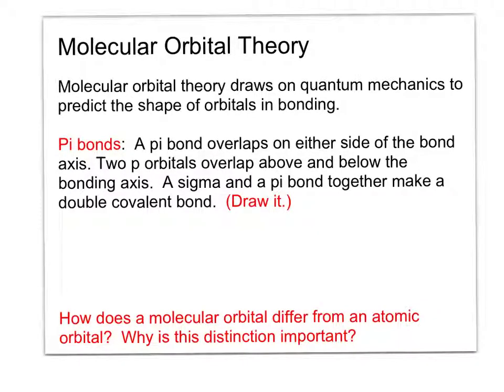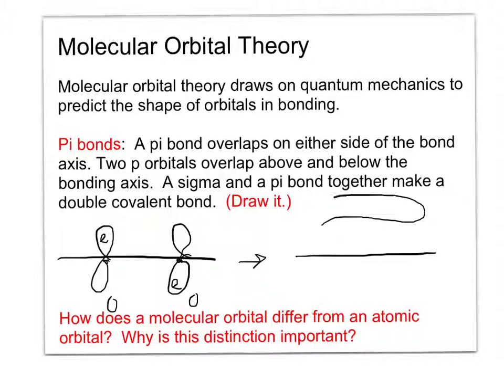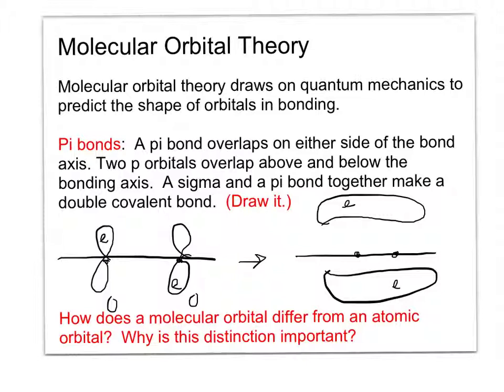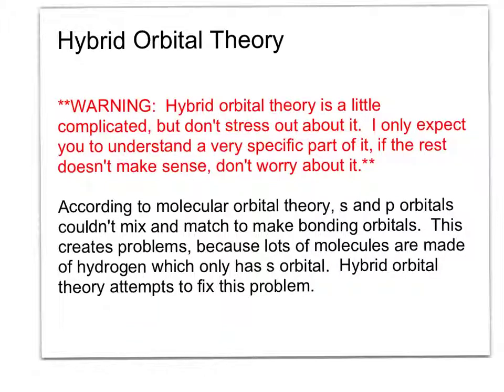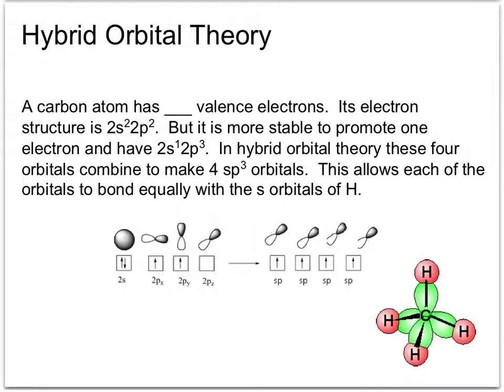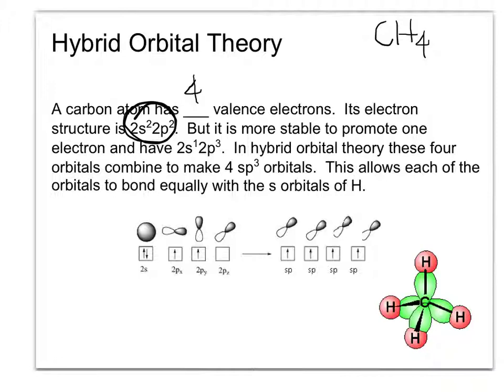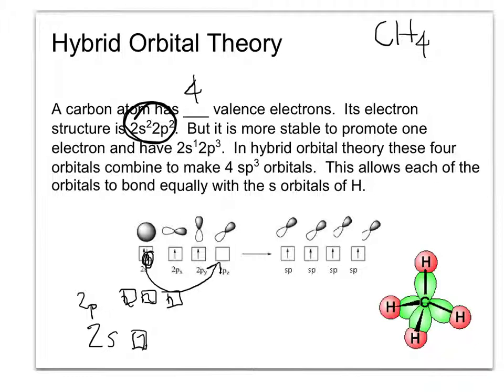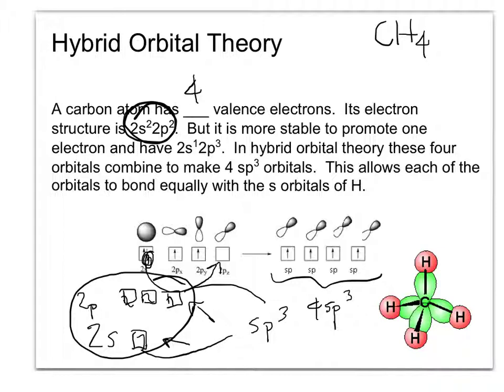Made with Explain Everything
hybrid orbital